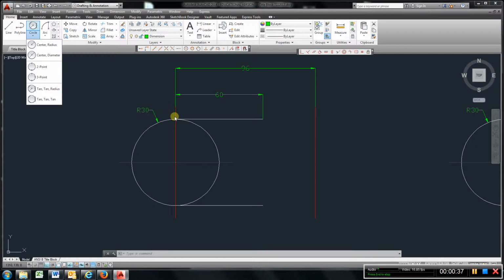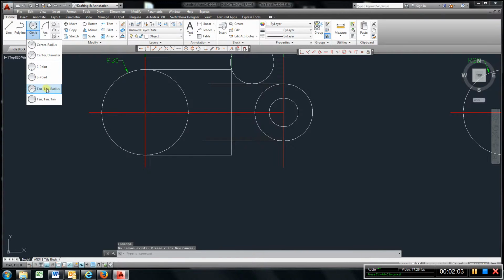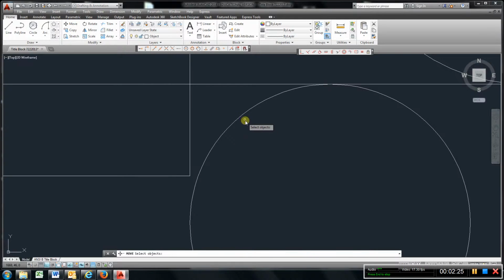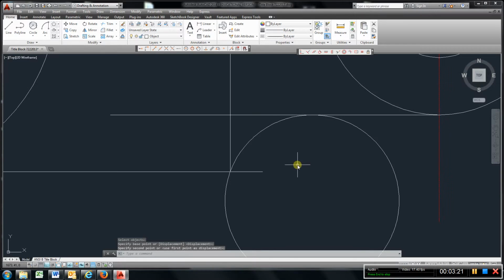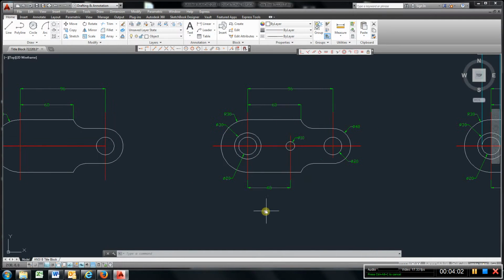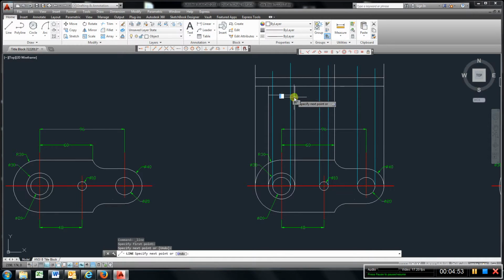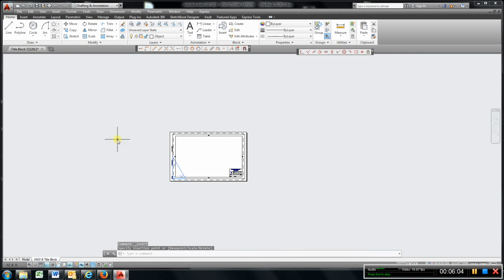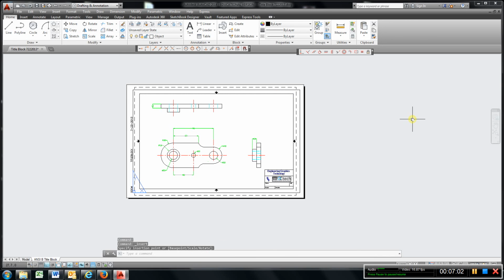Chapter 2 3